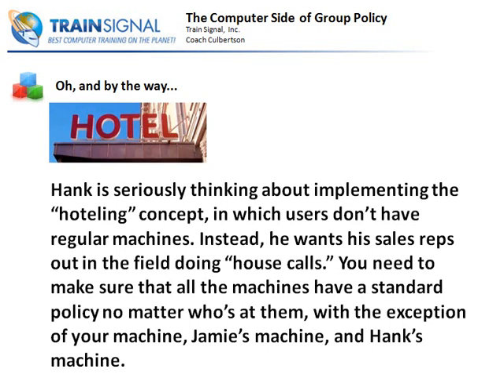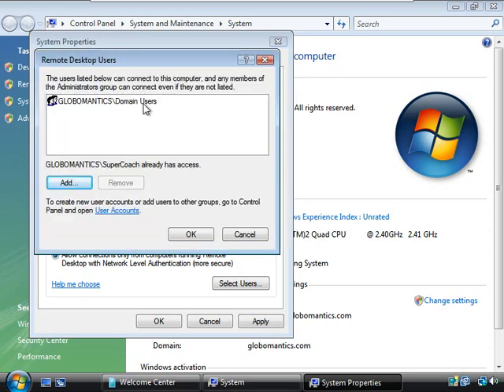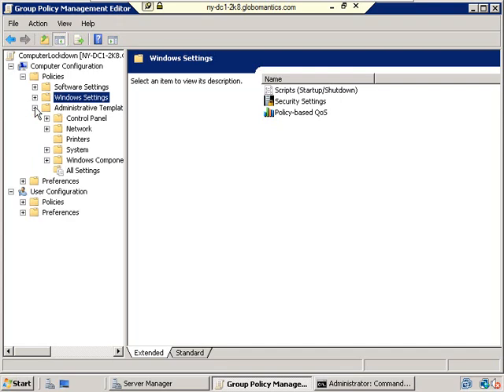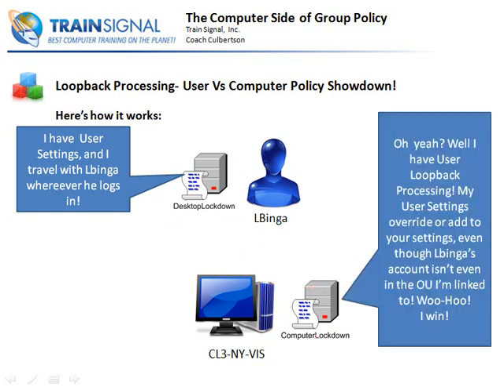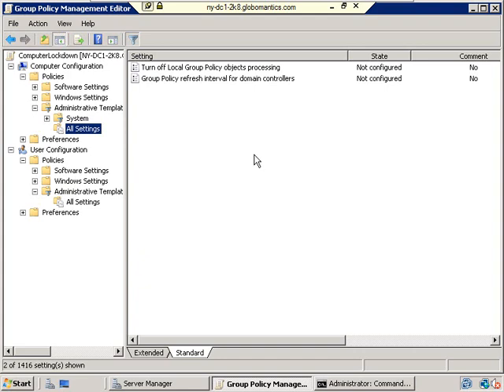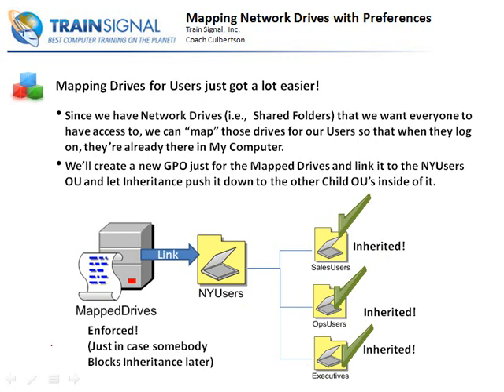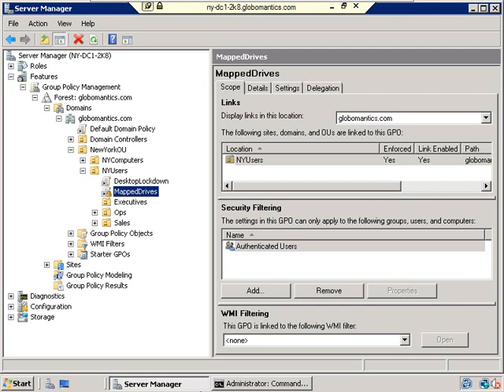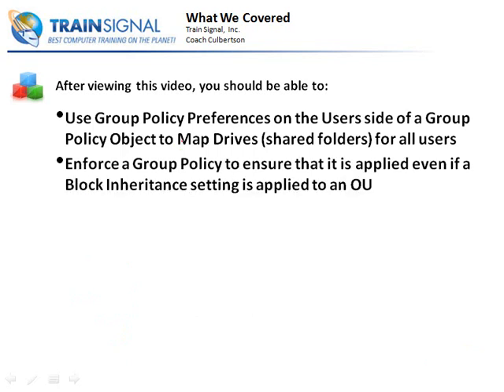09 Locking Down Machines at the Computer Level and Mapping Drives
Locking Down Machines at the Computer Level and Mapping Drives - Windows Server 2008 Tutorial